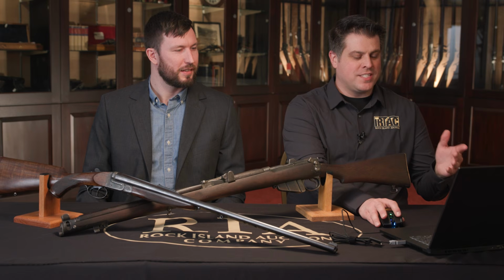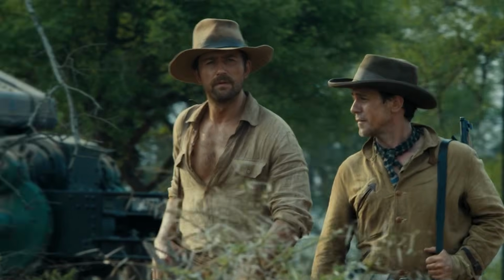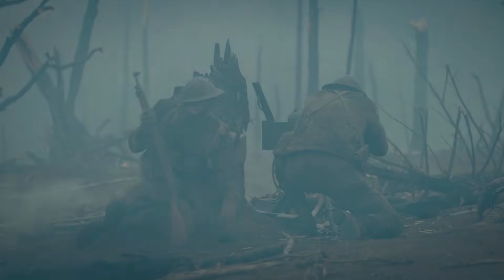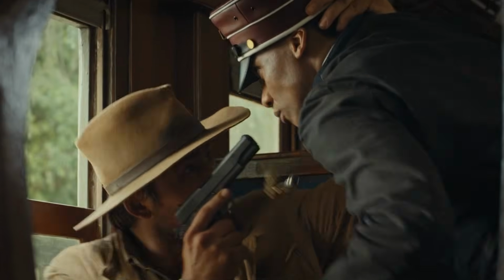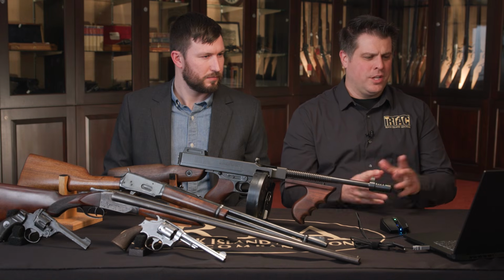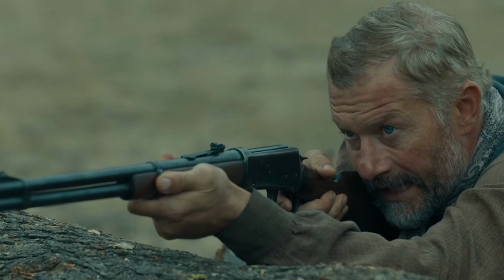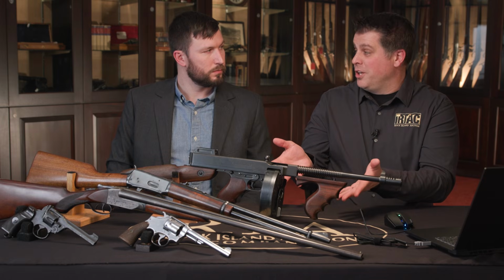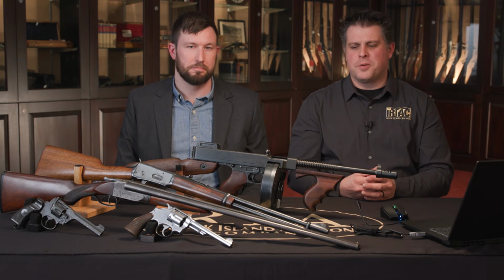The Guns of 1923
⚠️ SPOILERS IN THIS VIDEO ⚠️
With the season finale almost upon us and a second season recently announced, it seems the perfect time to take a look back at the collector arms used in Season 1 of the TV series "1923."

The prequel to "Yellowstone," offers four different settings, three of which happen to be major gun collecting genres: World War 1, the Old West, and Dangerous Game hunting. Each setting is packed with classics from the genre, and Joel & Seth walk us through each one.